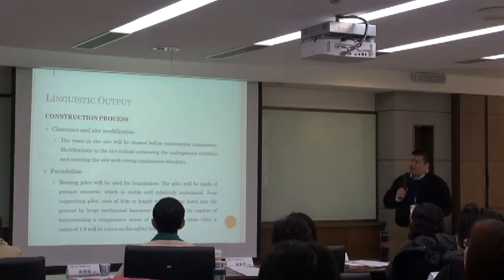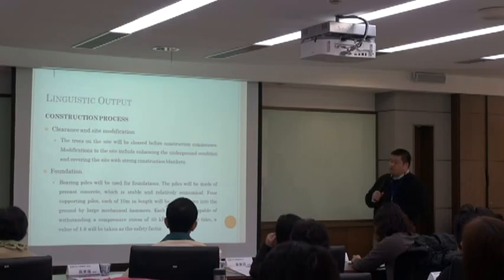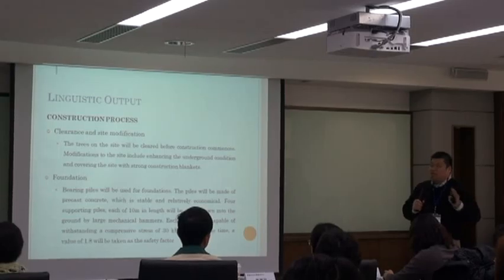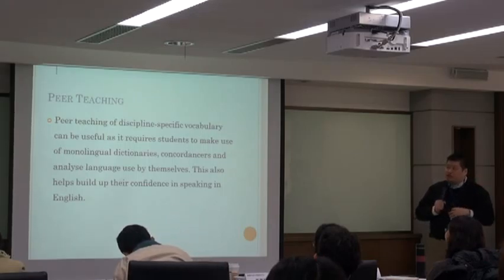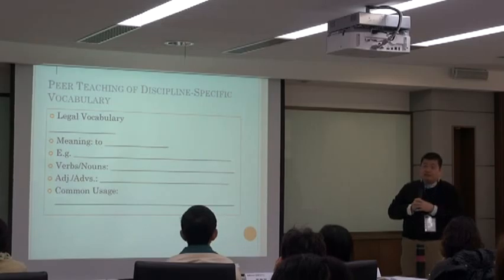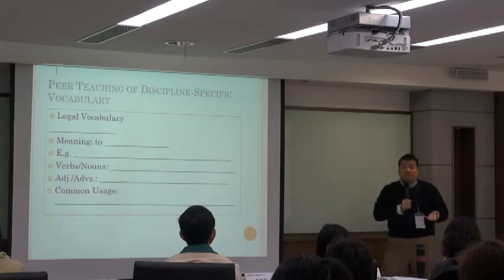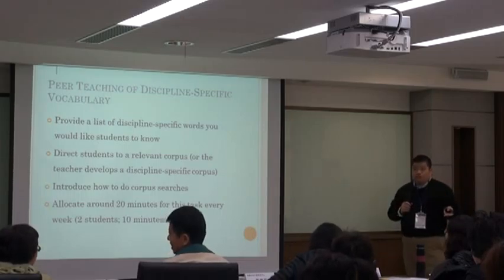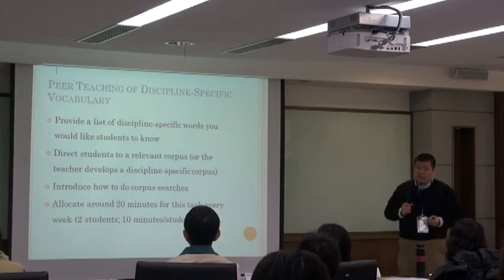20160115 「2016全英語授課教師工作坊：課程設計與教學」-8